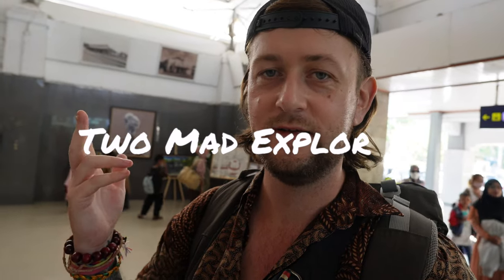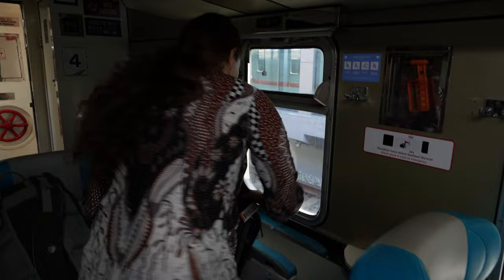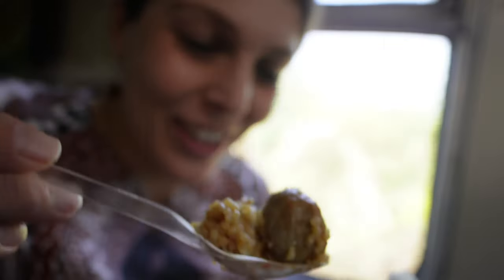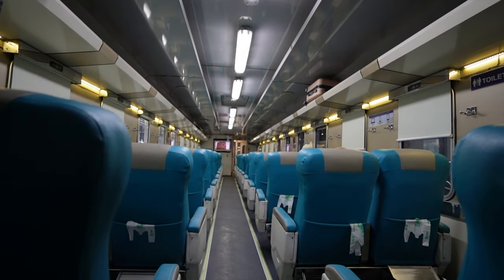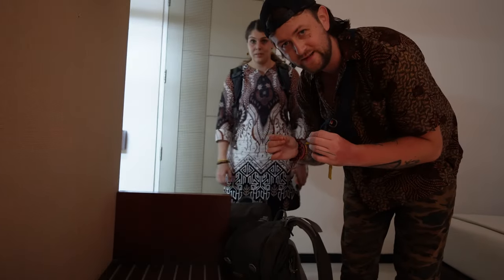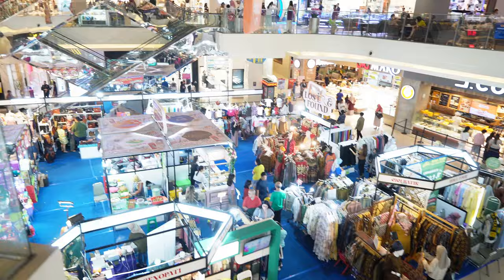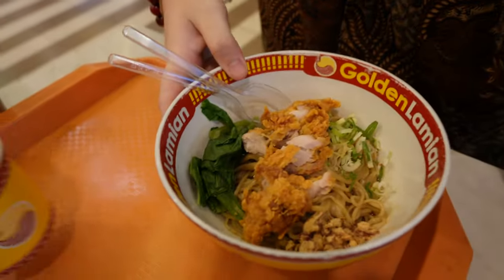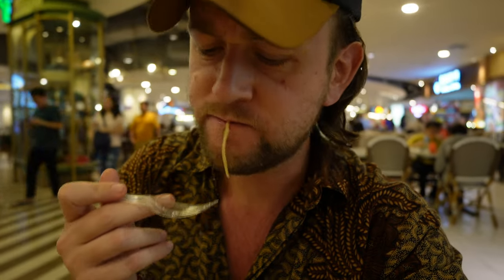$5 Executive Train to Semarang 🇮🇩 Incredible Indonesia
Indonesia is truly incredible. Today, we are heading to Semarang Indonesia on a $5 executive class train. Indonesia has some really amazing trains and you can go literally anywhere you want with the train system here. After spending 2 months in Indonesia we can certainly confirm that Indonesian trains are safe, cost effective and really clean too.

Teresa Jacob
Damon Wong
Ole Seemann
SARANA SUTTAPINTU
Trolls not welcome

Naomi & Luke